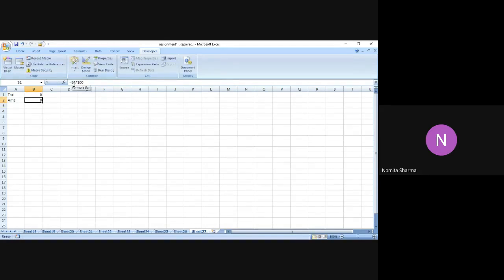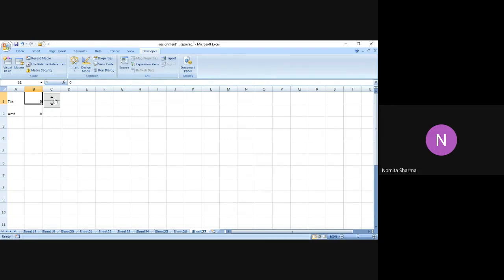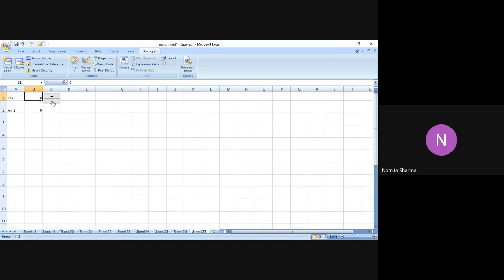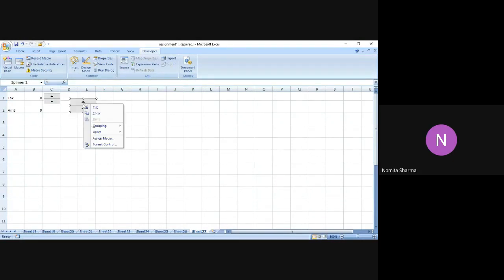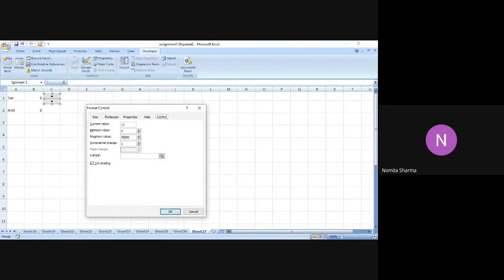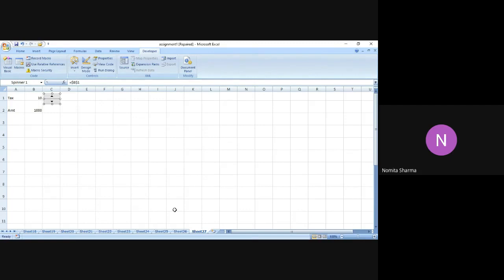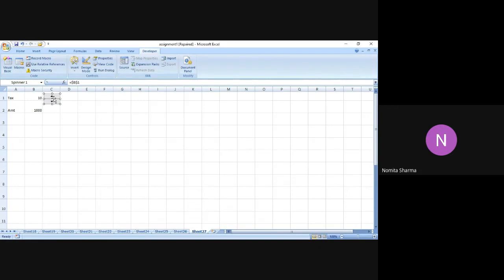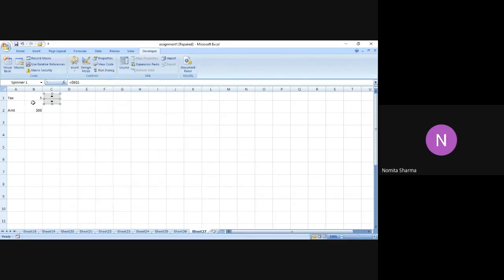Form Control_Spin Button-Part-1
The video presents practice of Spin Button in Form Control in MS-Excel.